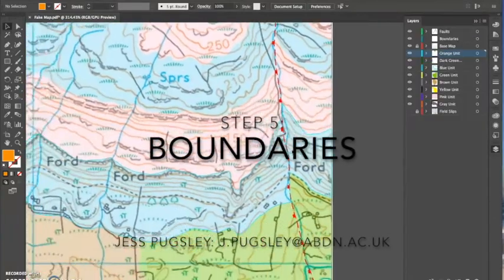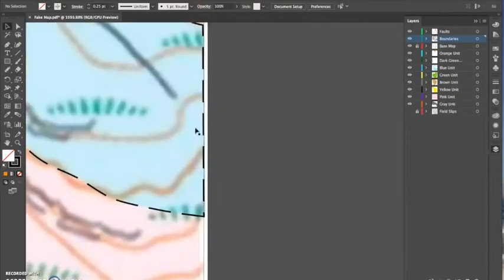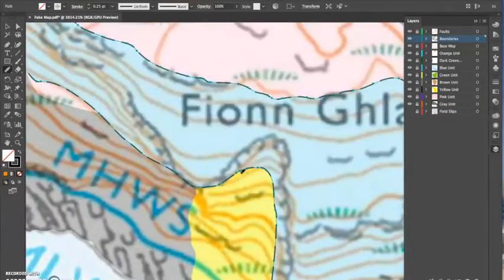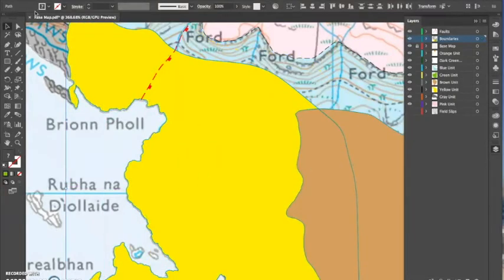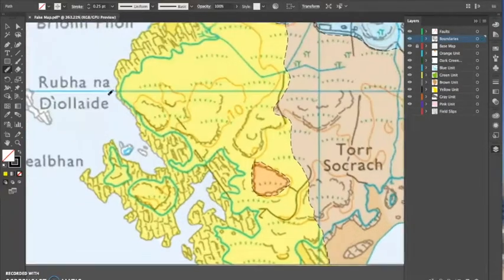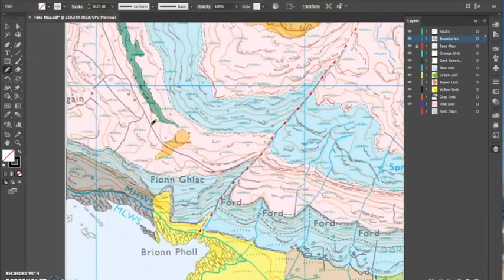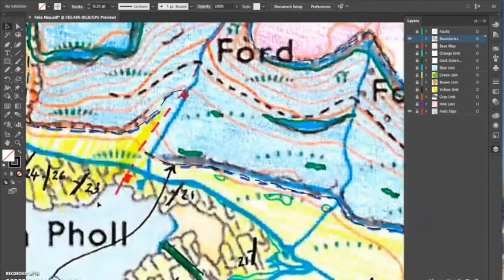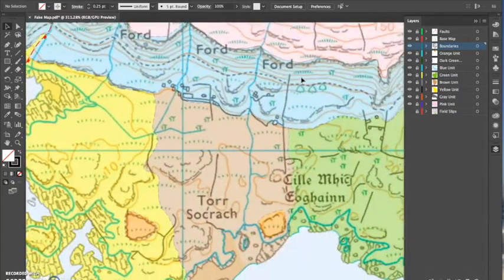Step 5 Boundaries